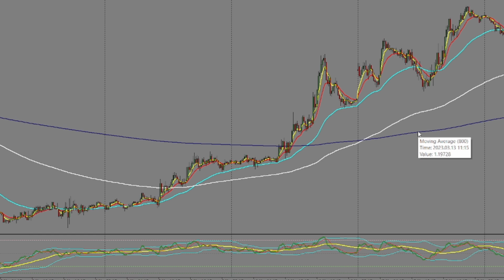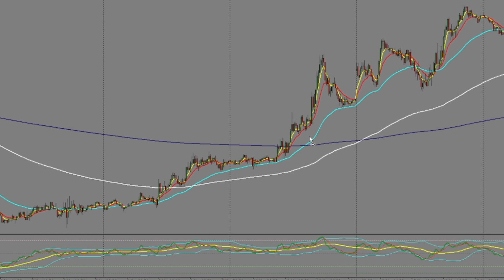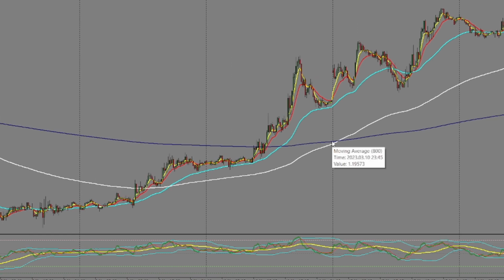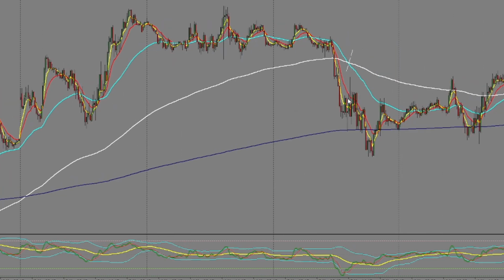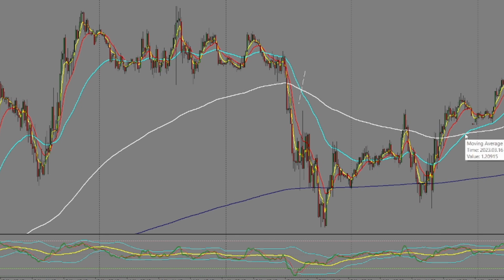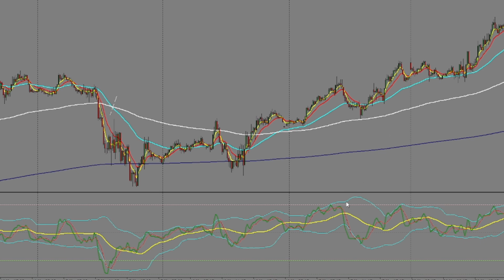DAY TRADING 1 PATTERN, 1 SESSION, 1 PAIR FOREX STRATEGY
Lets simplify the trading process, Lets trade one pattern, one session on one forex pair. This is a simplified forex trading strategy using the TDI. The TDI or Trader's Dynamic Index is an indicator that measures market sentiment and volatility at the same time. In this video we talk on how to use this indicator to get pristine trading entries.

This trading system can show you when to buy and when to sell. It is a rule based entry strategy that uses several entry confirmations. The entry  strategy can be used in forex, stocks and even trading indices.

The trading system is derived from market maker method although it may look similar to ICT. There are lot of ICT videos that says  "ICT said USE THIS STRATEGY and QUIT YOUR JOB in 90 DAYS" but they are too difficult to comprehend.

You must take note of the amount of capital you need to have to make sufficient profit that can cover your bills and your daily expenses.